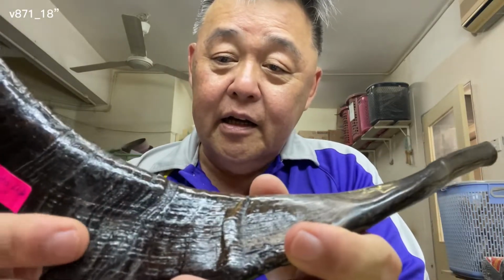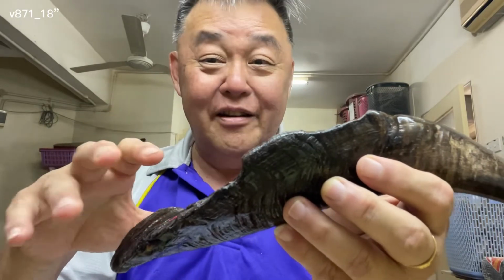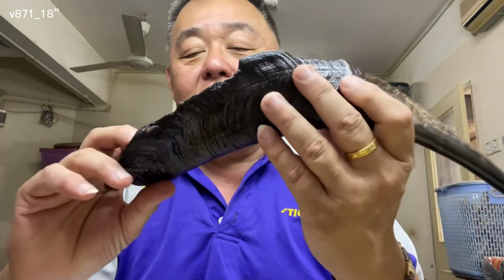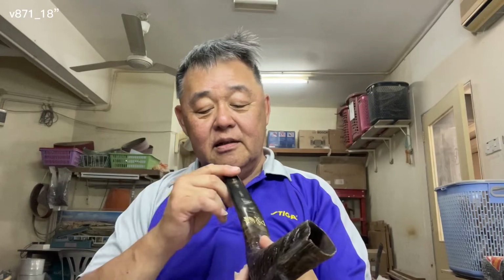ShofarMaker v871_18”. El Gibbor Yericho Shofar. Full Natural.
A Resounding Vibrant Double Tone Fine Tuned Shofar. Full Natural.
An Awesome Vibrant Fine Tuned shofar.
Coffee Brown colours.
The finishes of the shofar being maintained with some Battle Scars and cleaned to showcase the natural beautiful patterns of YHVH creation, animal horn in the fields.
Gbu.